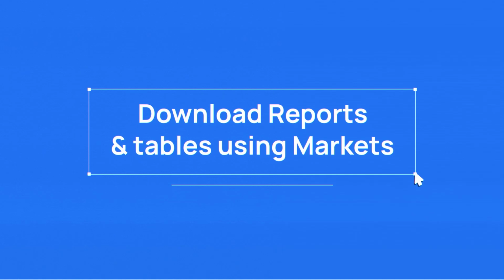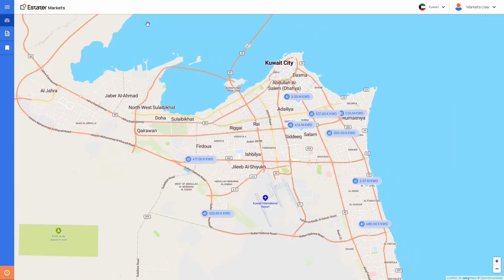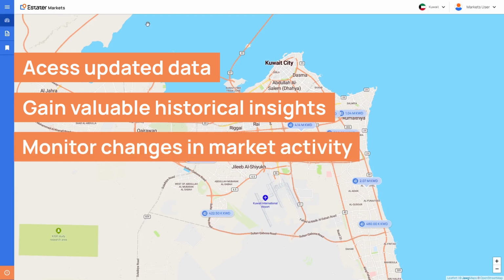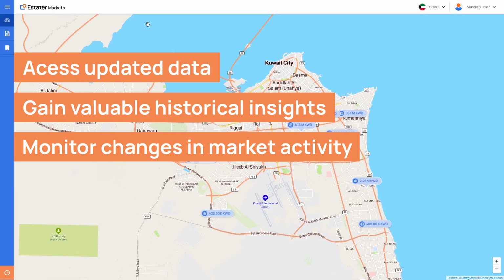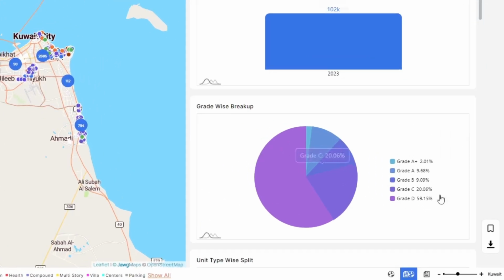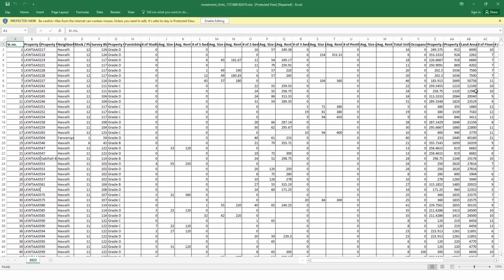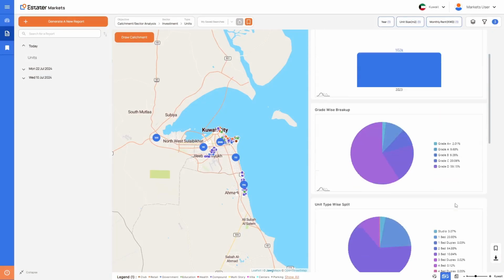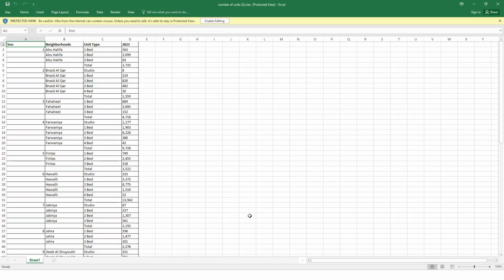Estater Markets Tutorial: Downloading report data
In this tutorial we highlight the two simple ways of downloading data from your Estater Markets reports.